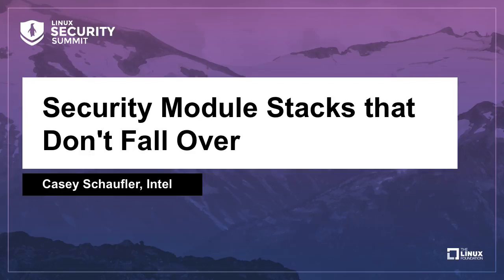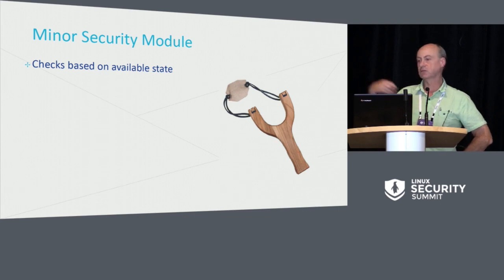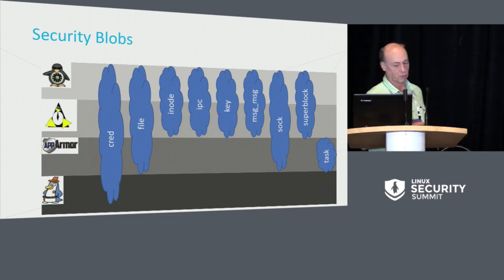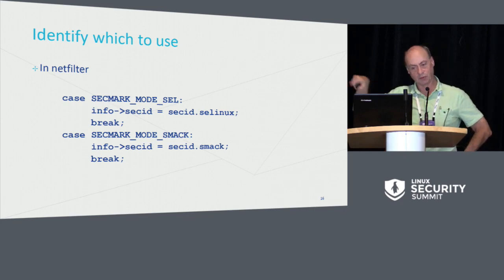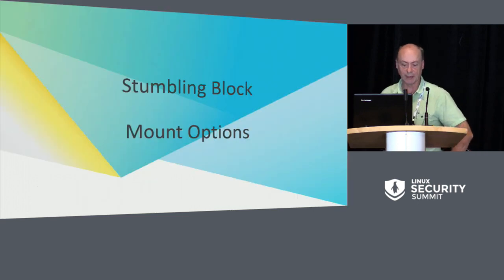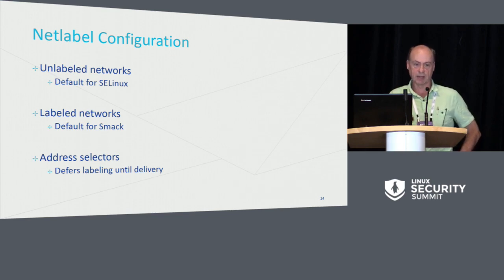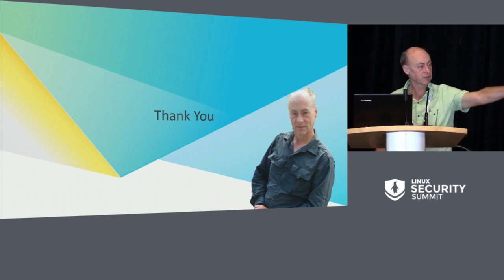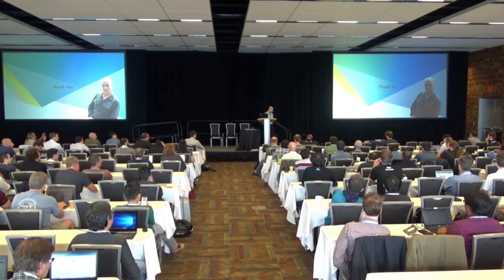Security Module Stacks that Don't Fall Over - Casey Schaufler, Intel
Security module stacking will provide a new level of flexibility in configuring system security. But there's a real risk that combining security models will result in a system that may be secure, but isn't useful. This may also be true when the same security module is used with multiple policy definitions. Casey Schaufler, the module stacking developer, will discuss the pitfalls of security module stacking and how they can be avoided. He will be talking about the configuration of existing modules and where they have known conflicts. There will also be discussion about how new modules should use the infrastructure in a way that reduces the potential for conflicts. A special emphasis will be placed on networking, where dragons of various colors lurk behind every acronym.

About Casey Schaufler
Casey Schaufler worked on Unix kernels in the 1970s-90s. He has implemented access control lists, mandatory access control, extended filesystem attributes, X11 access controls, network protocols and more audit systems than is really healthy. His involvement in Linux began with the Linux Security Module work at the turn of the century, introducing the Smack LSM in 2007. Casey is reworking the LSM infrastructure to support multiple concurrent modules. He has spoken at Linux Conference Australia, OLS, LinuxCon, Linux Plumbers and many other venues.